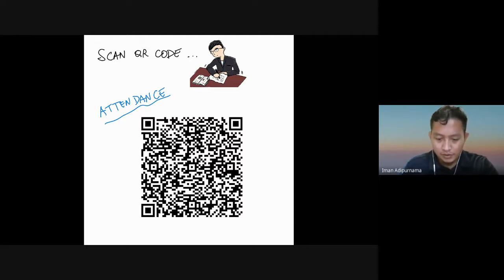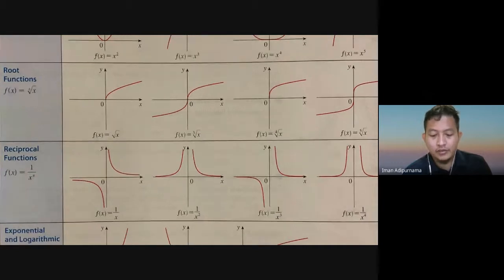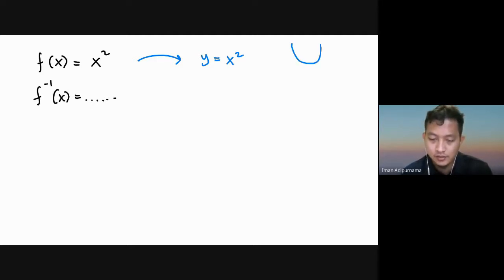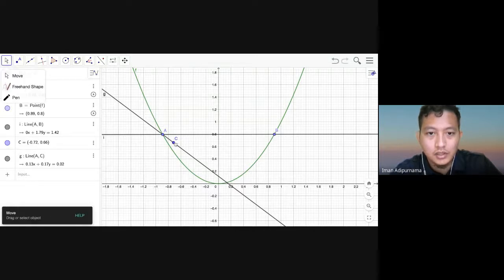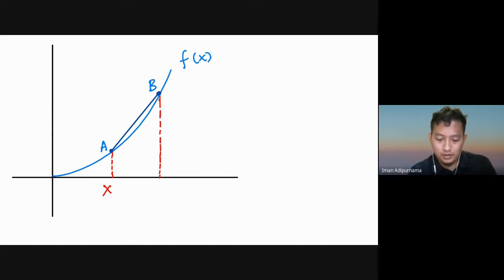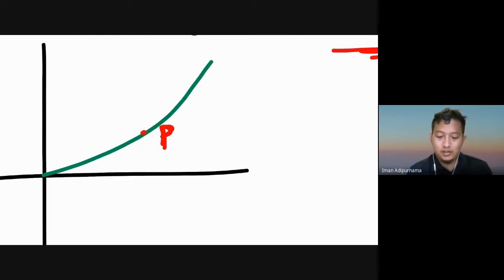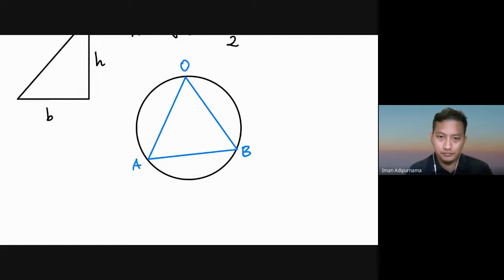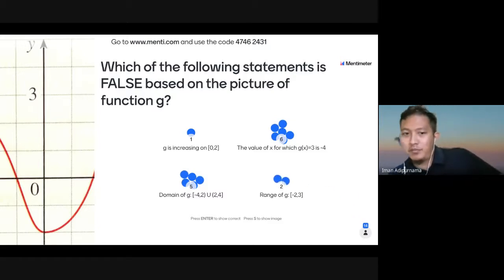Calculus I CE162A005 (9/27)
This is the recording of the calculus class on 9/27. We are dealing with, function, the transformation of function, and inverses. Also, we are starting to deal with the limit concept.